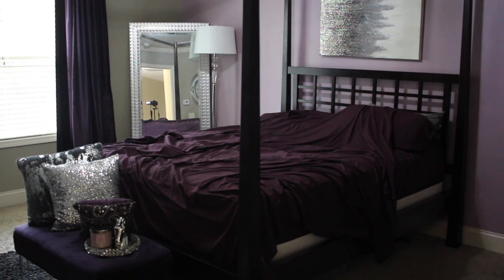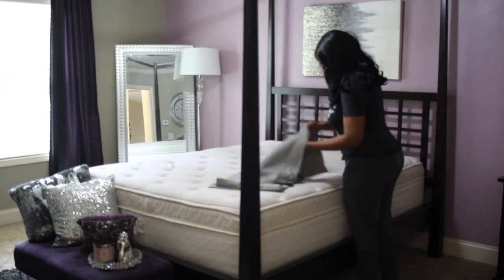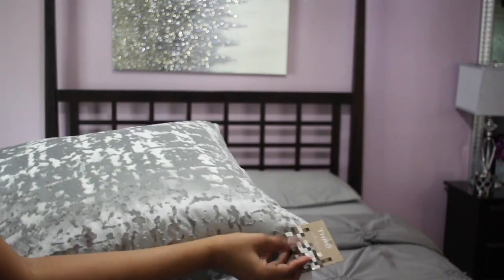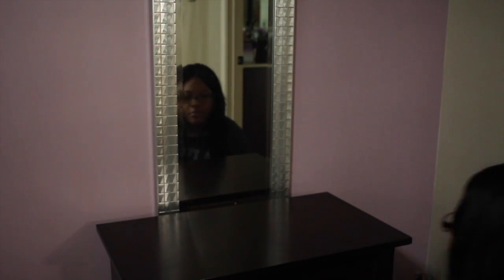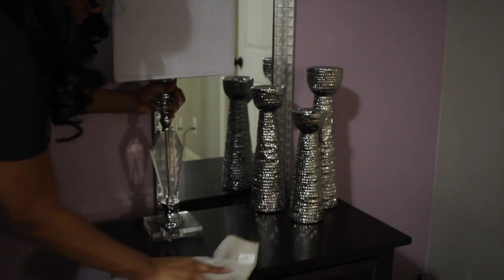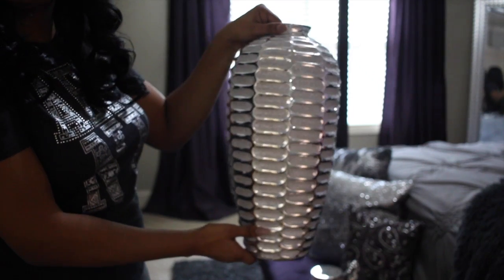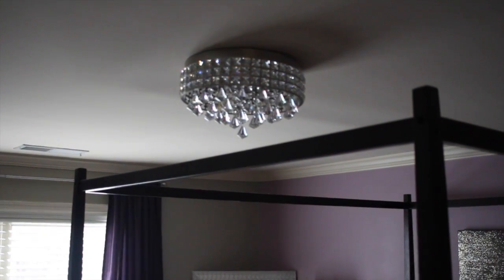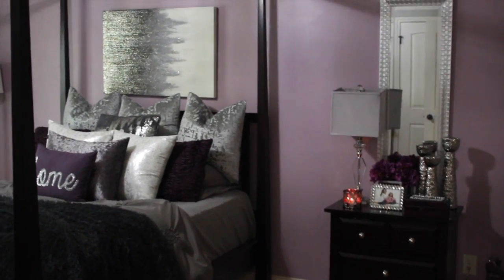Master Bedroom Quick Clean With Me | Adding New Decor | Bedscape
Hey Daisies! Let's clean & add some new pieces to my bedroom.

Kira Home Chandelier:

Book a virtual interior design consultation on my website and I can help you decorate your space.

Mail:
Designed by Adaeze